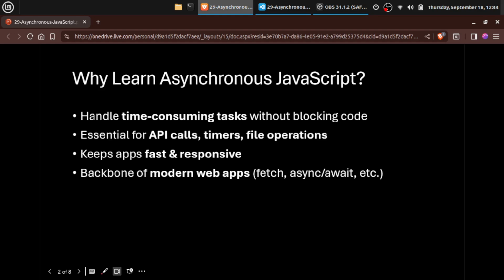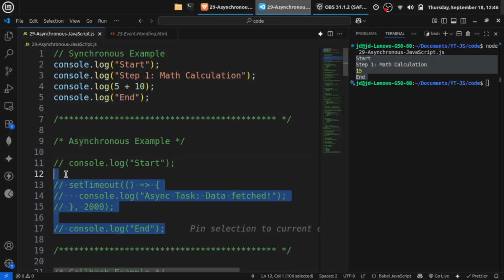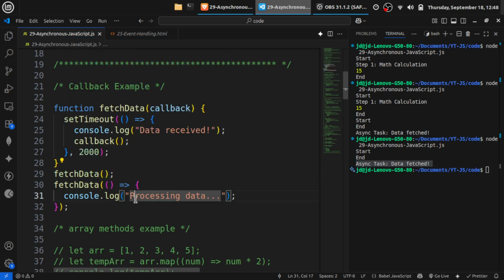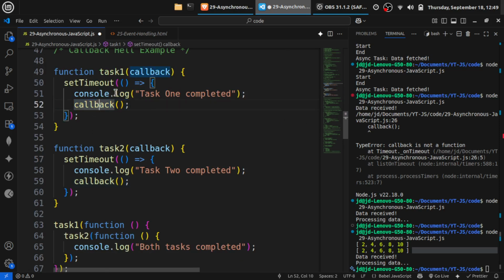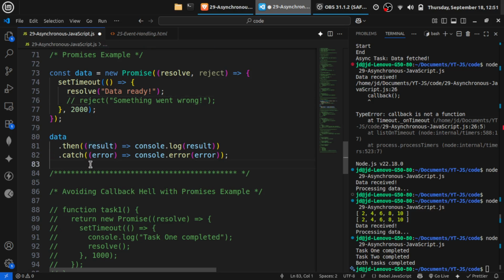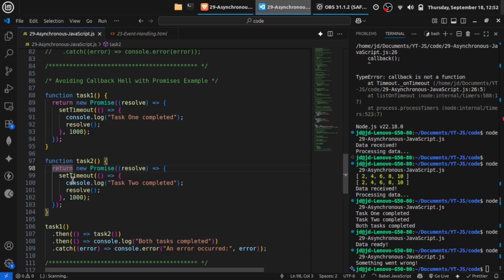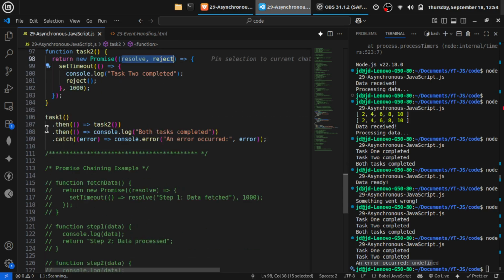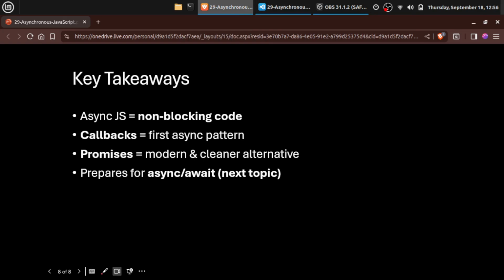JavaScript Asynchronous Programming | Callbacks & Promises Explained | Advanced JS Tutorial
📌 Topic: Asynchronous JavaScript – Callbacks & Promises
In this advanced JavaScript tutorial, we dive into **asynchronous programming**, learning how to handle tasks like API calls, timers, and data fetching without blocking code execution. You’ll understand:

💡 Key Concepts:
- Synchronous vs Asynchronous JavaScript
- Callbacks and their real-world use
- Problems with nested callbacks (Callback Hell)
- Promises and promise chaining
- Handling async operations cleanly
- Preparing for async/await

💻 Full examples included:
- Callback examples in browser events and timers
- Promises with API fetching
- Error handling in async code

This video is perfect for developers looking to level up their JS skills and write **fast, non-blocking, and maintainable code**.